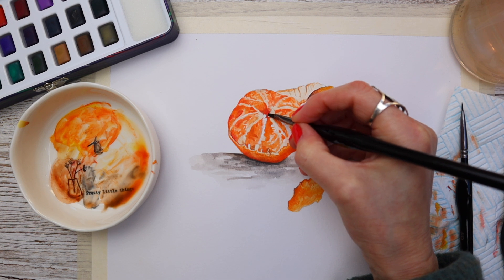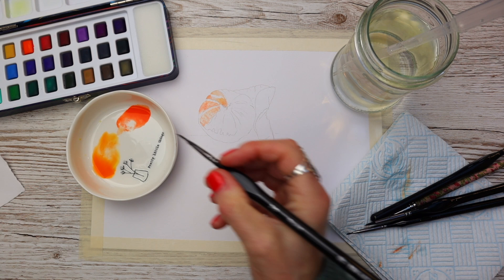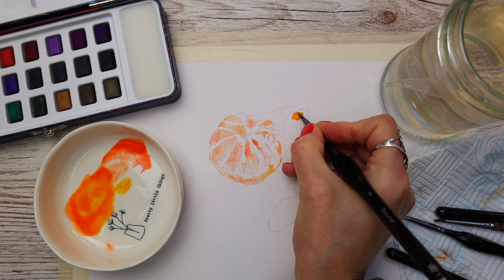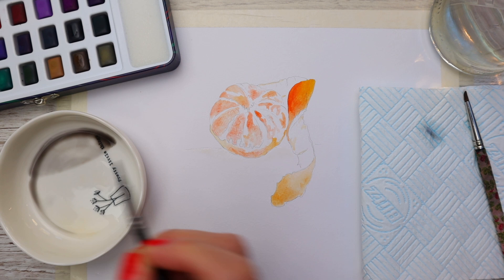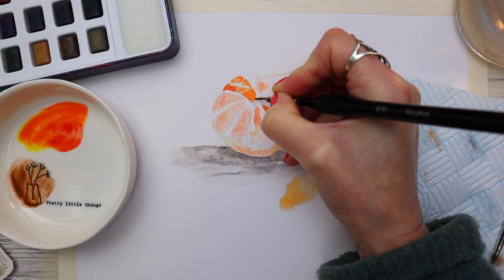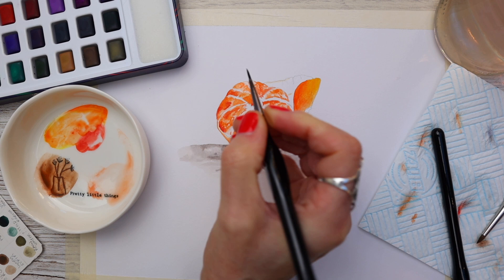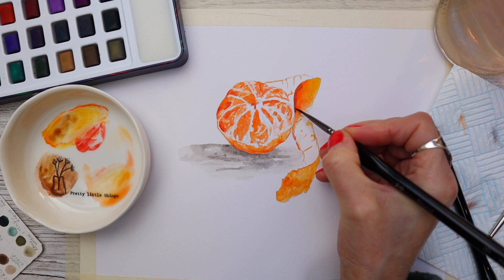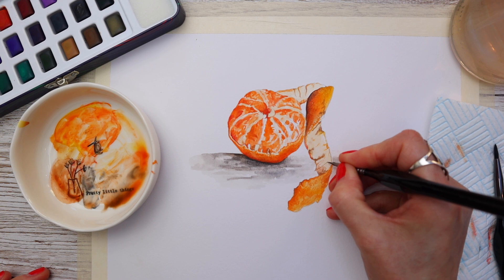PAINTING NEED NOT BE COMPLICATED|tangerine with watercolour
We all have a tendency to overcomplicate our paintings - there really is no need.  We do need to spend time searching for complex subjects to paint.  In this full length painting tutorial (no time lapse) - I will show you how to paint this tangerine with watercolour using just a few inexpensive colours.  By following my 'learn to paint as you paint' approach - you will be able to produce paintings that you can be proud of.  This week I will be using very inexpensive art materials to demonstrate this painting, proving that you do not necessarily have to spend a lot of money, to produce a lovely painting.

Equipment Used: Paints by Zen Art Supplies from their 'Sereno' paint set and the brushes from their fine line set

Paper  - Daler Rowney Mixed Media
Brushes - Zen Art Fineline set
Paints:  From Zen Art Sereno Set - I have posted links below should you want to treat yourself to these wonderful, inexpensive paints

The colours I used:  Hansa, Orange, Permanent Red, Warm Sepia and Paynes Grey